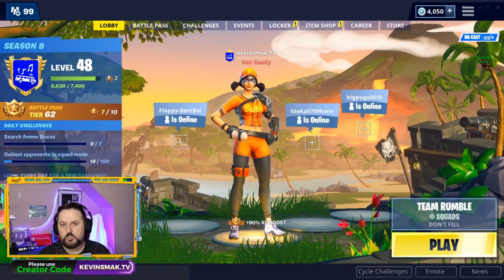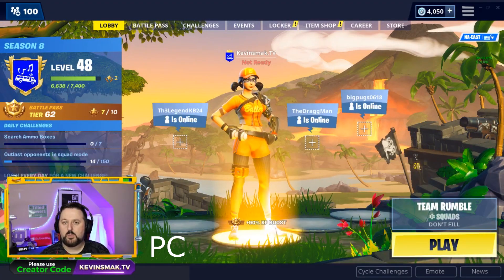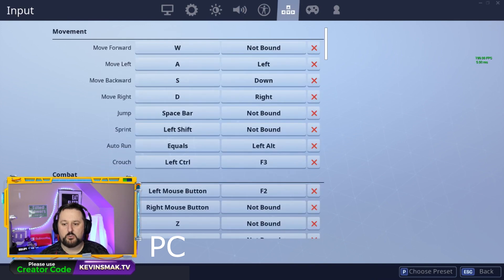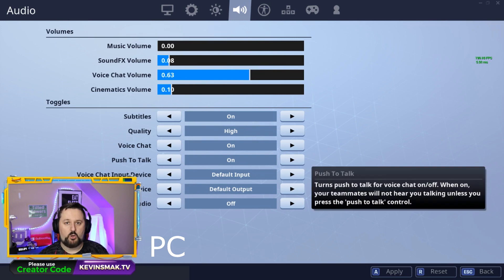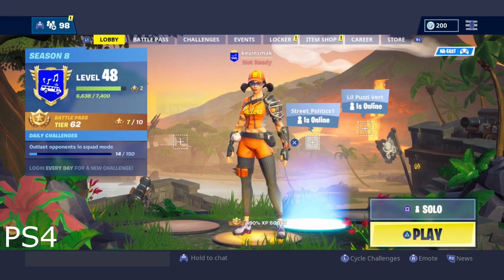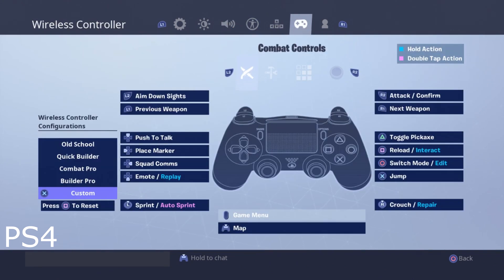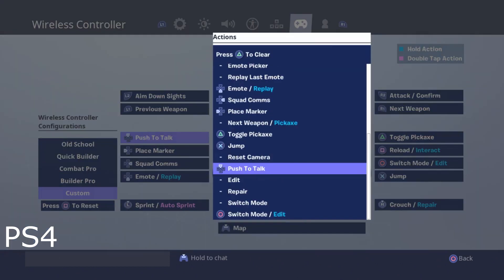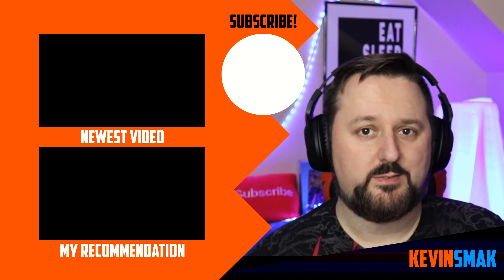Microphone Not Working PS4 Fortnite (PC & PS4 FIX) 2019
Microphone Not Working PS4 Fortnite (PC & PS4 FIX) 2019 This will help if you have a PS4 can hear but can't talk in Fortnite.  This video has both PC and PS4 resolutions of the fix, it may also help Xbox and Switch identify the issue as well.

✓ Computer
CYBERPOWERPC BattleBox Ultimate:

✅ Mail:
Kevinsmak